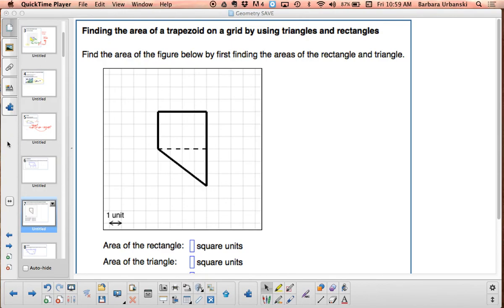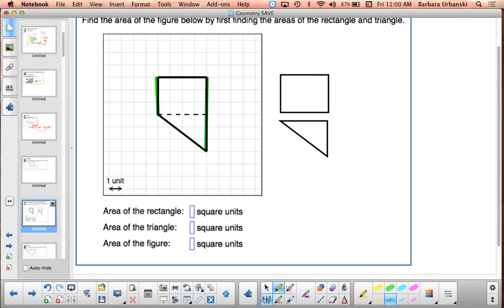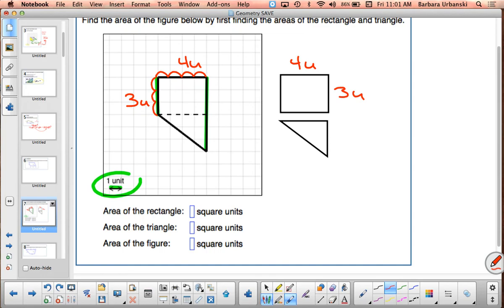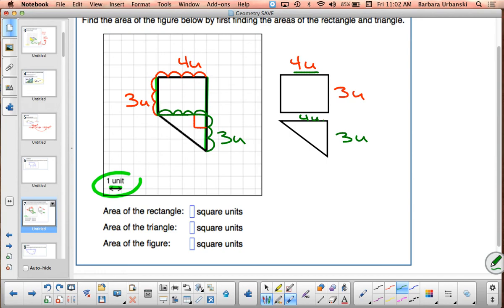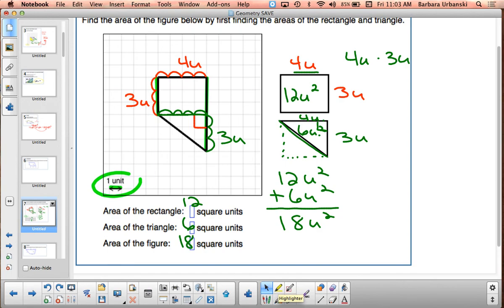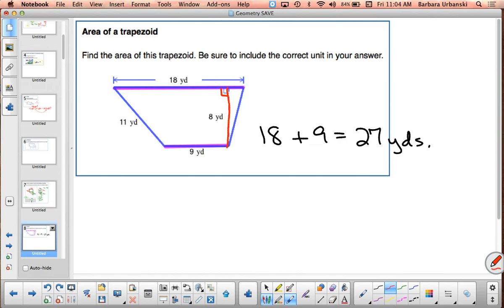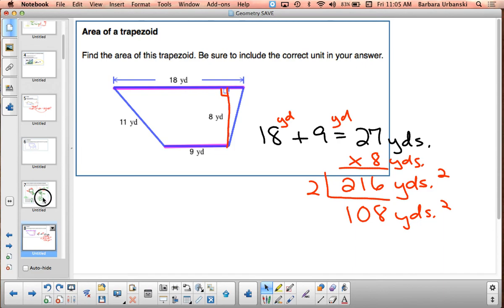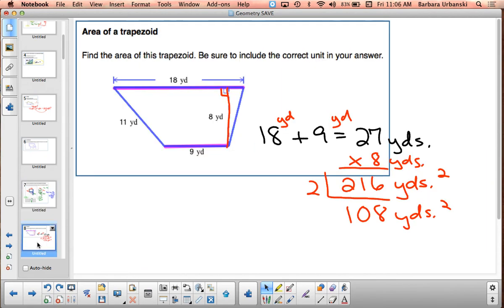Q-31 -- Area of a Trapezoid